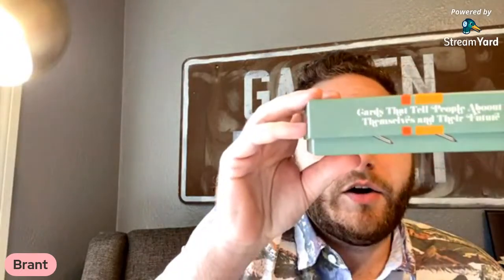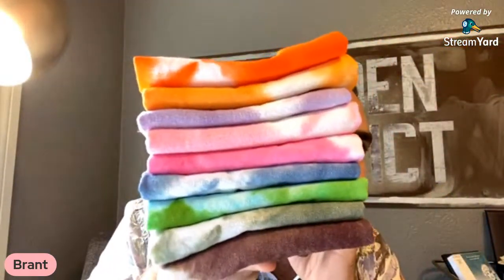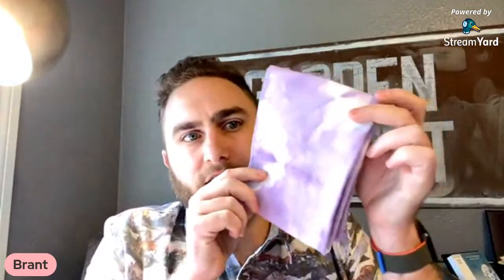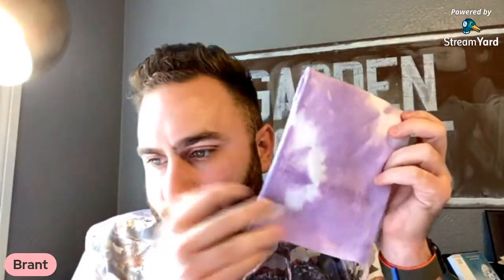Deck Creation- Concept to Kickstarter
Thanks to Simon from @The Hermit's Cave for creating this super fun even and an extra special thanks to Jen from @Jen's Balanced Tarot for organizing the event this year!

Please use the following link to go directly to the next livestream in the series over @Anna Astral Lady Tarot

link to pre-order my deck